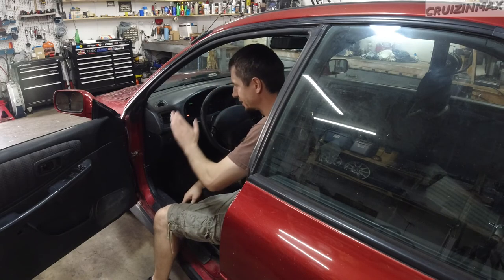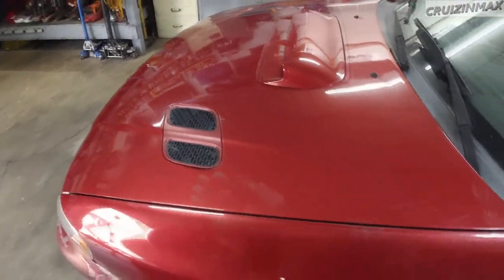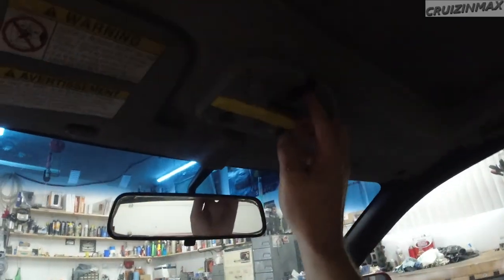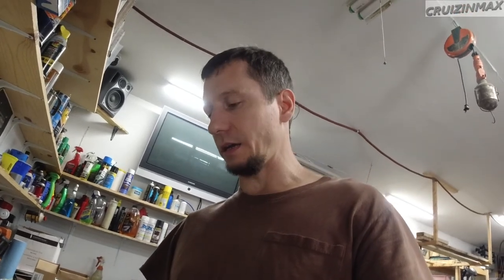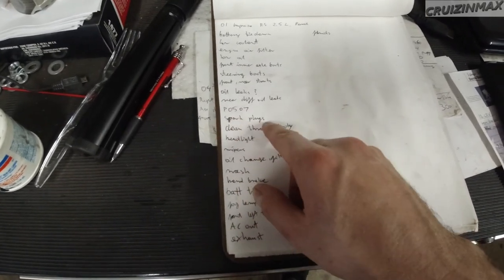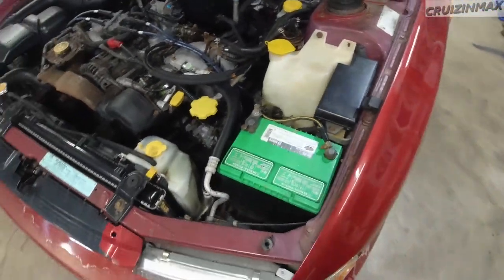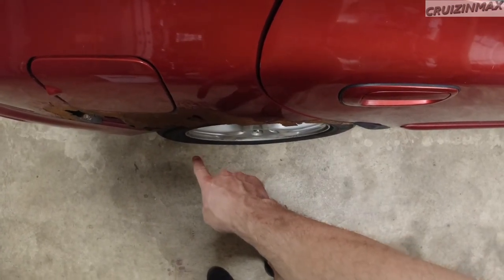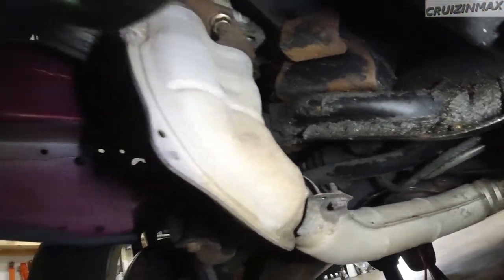Subaru RS saving it from the junkyard part 1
2000 Subaru Impreza RS

This car was brought to me for some minor repairs along with modifications for ice racing.